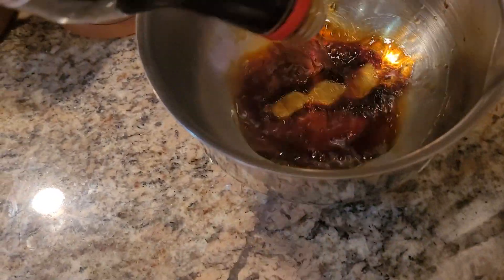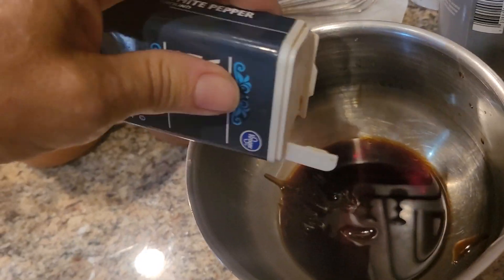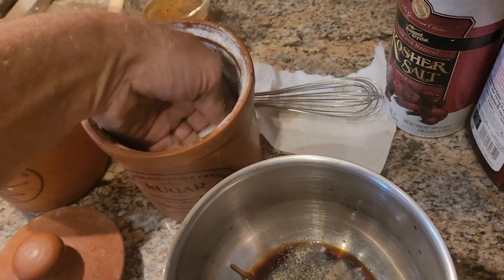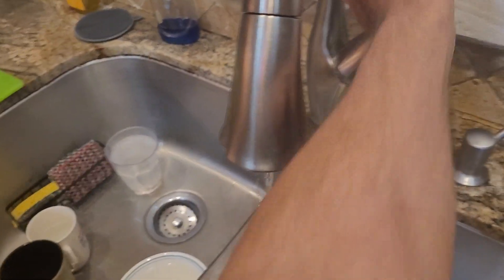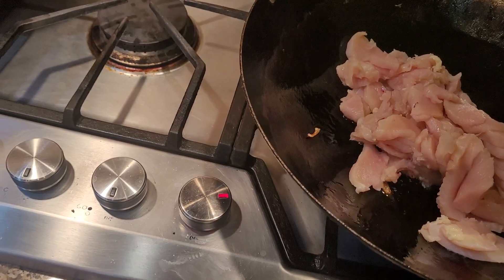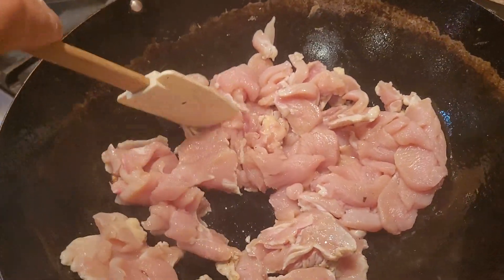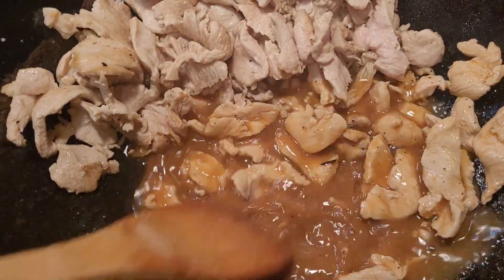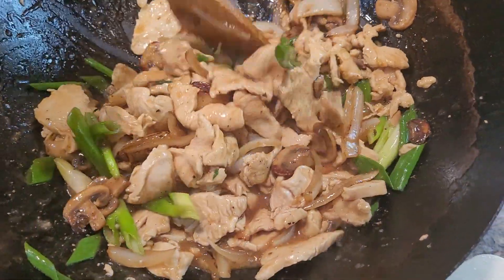Chinese Chicken with Mushrooms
Quick Chinese dish, found in Chinese fast-food places all over.